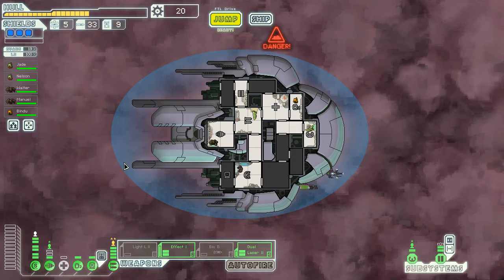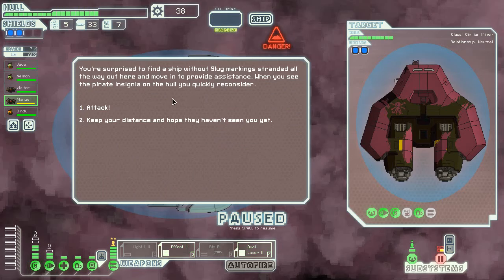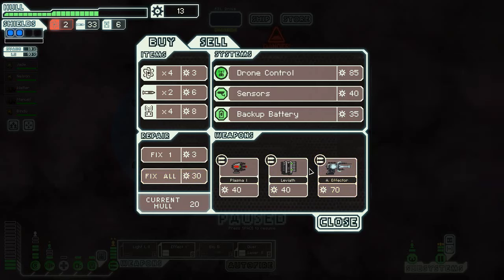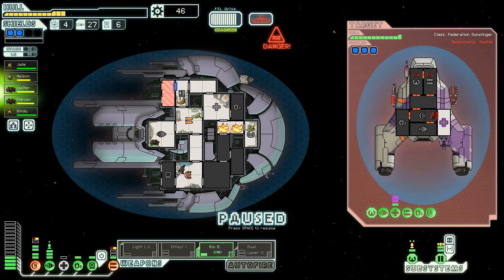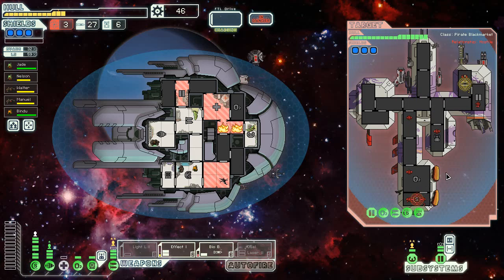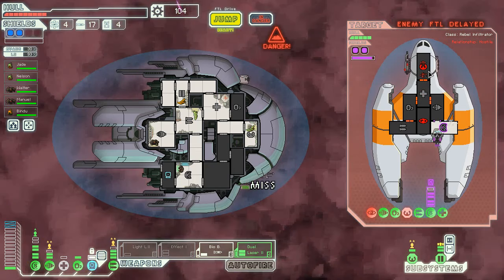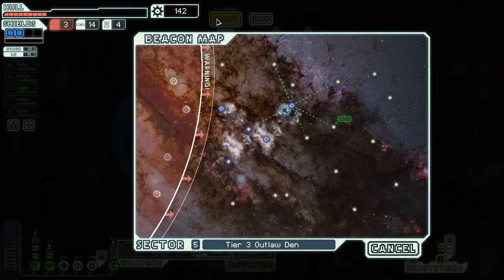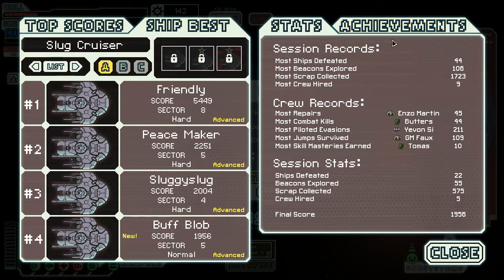Everything is Fine - FTL Captain's Edition - Let's Play #8 - Slug A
Please be advised, there is no more Slug Repair Gel on this FTL Captain's Edition Vessel.  All repairs will have to be done manually.  Even without the benefit of Oxygen.  Have a nice day.

Some things don't change between Advanced Edition and Captain's Edition.  The Slug A is a firepower challenged ship that needs a serious boost around the mid game.  It can be one of the strongest ships.  And while mine has some good defensive capabilities, too much rebel scum has been able to run away.  Time to fire back.